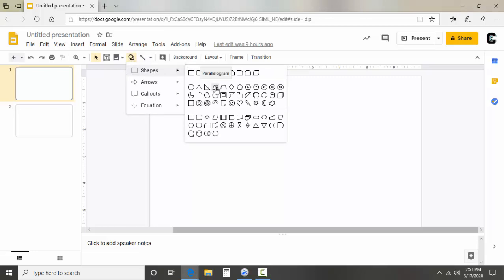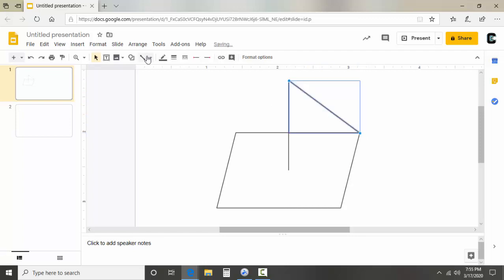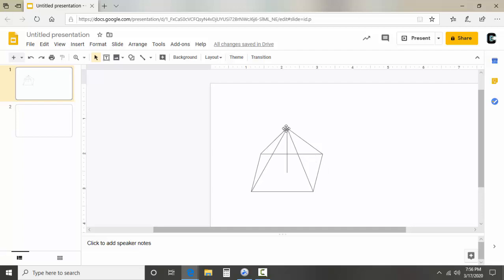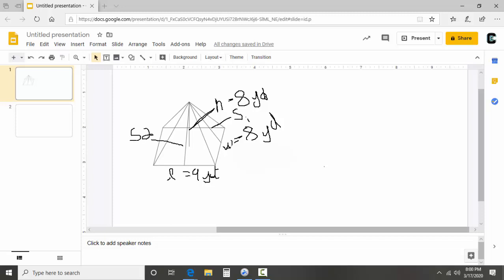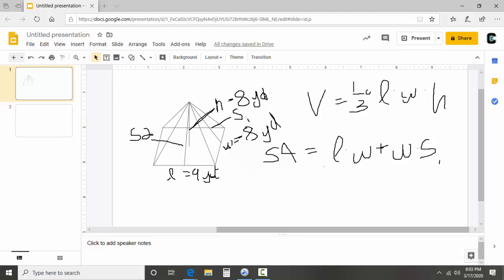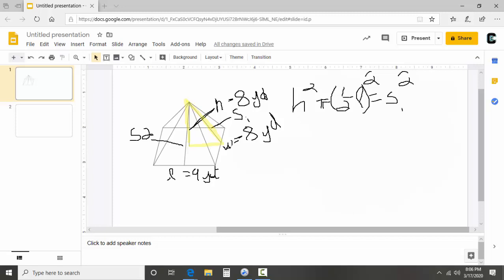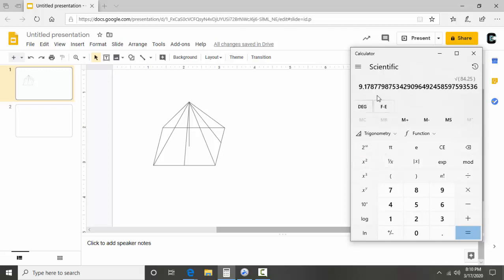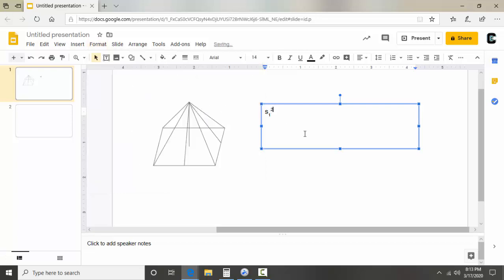Rectangular Based Pyramid